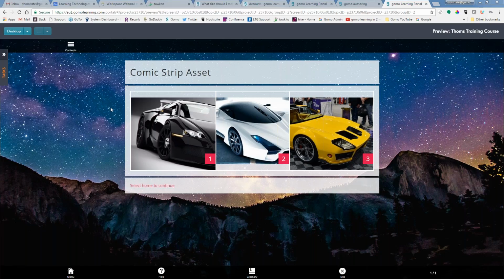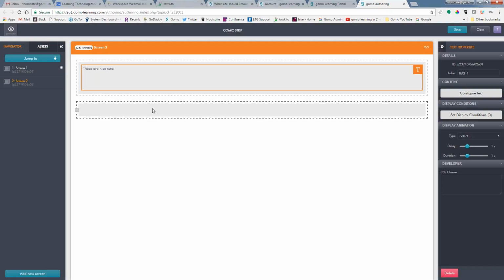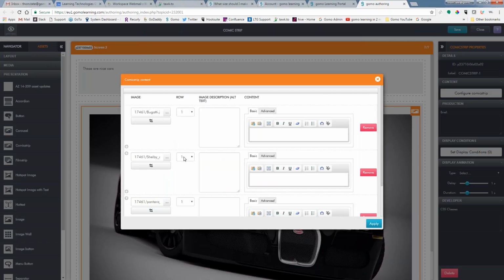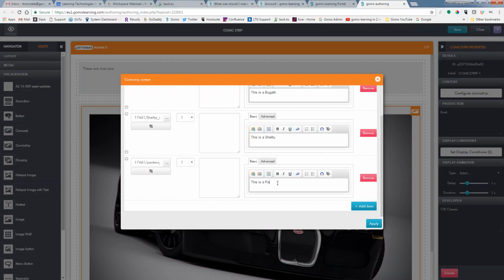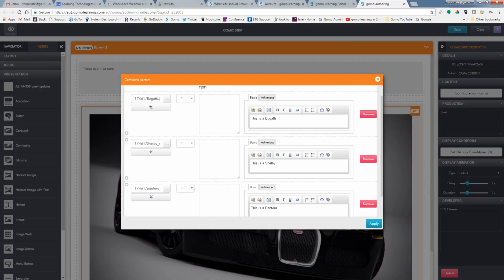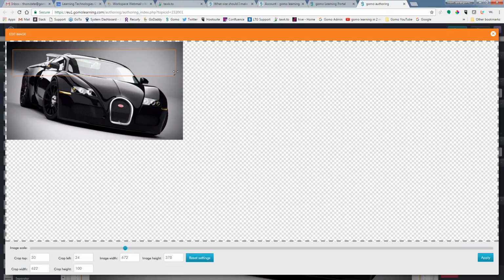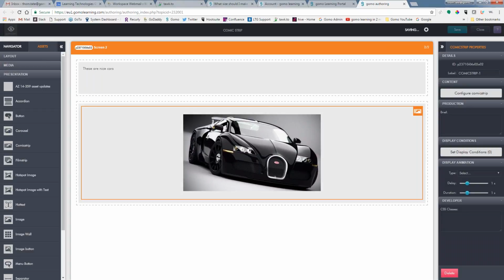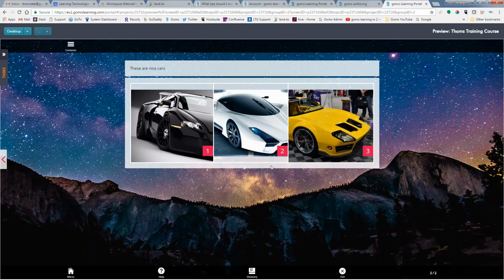How to use gomo's Comic Strip asset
The Comic Strip asset gives you a way to show slices of several images on the screen at the same time and then to reveal the whole image with caption text when you click on one of those image slices.